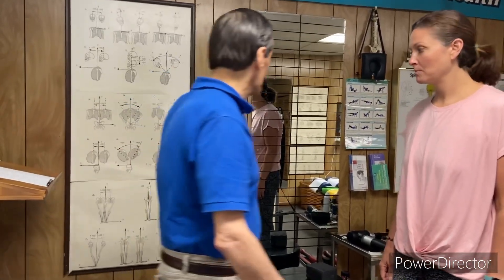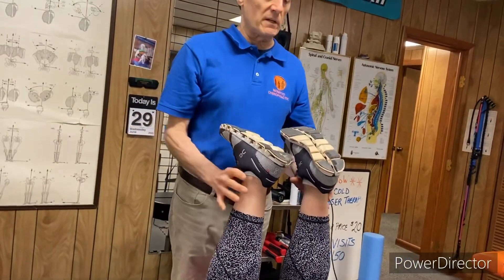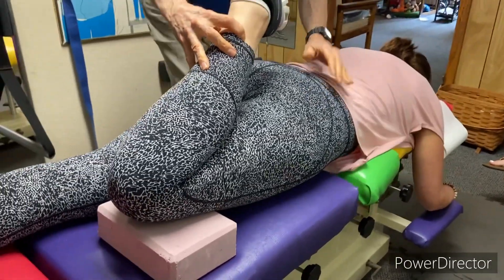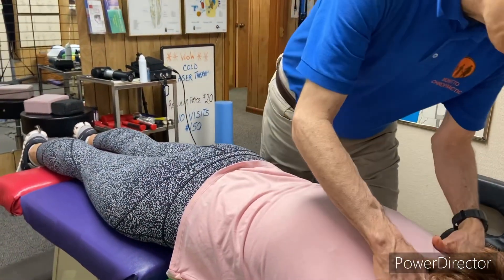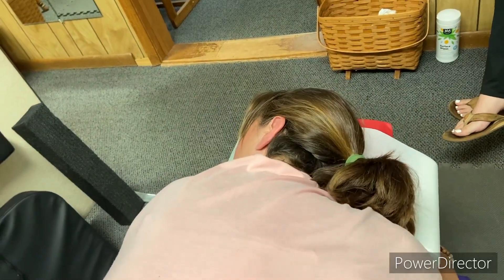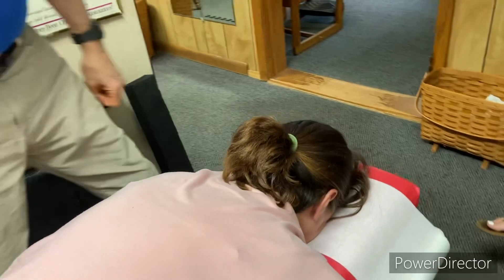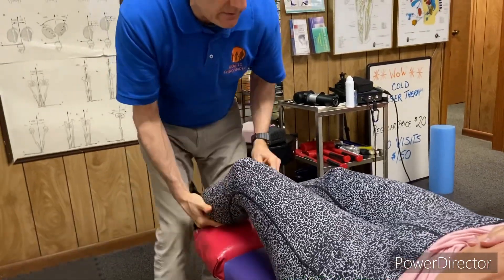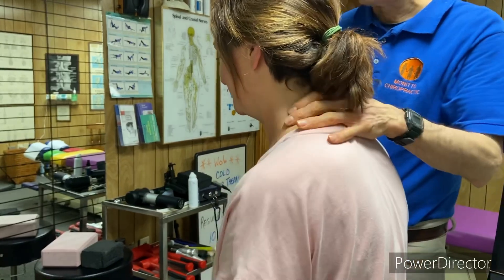**Severe Forward Head Posture** Y-Strap & Full Body Adjustment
This patient presented with neck, back, knee, foot pain and headaches complicated by a severe forward head posture. I did a full body adjustment and Y-strap decompression, and now she is recovering nicely from her pain without medications, PT or surgery. Chiropractic WORKS!